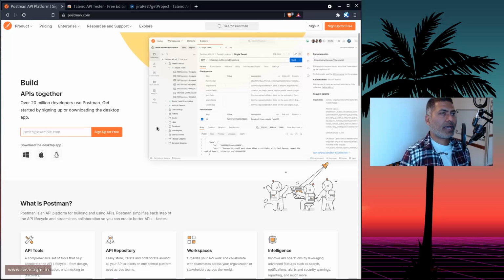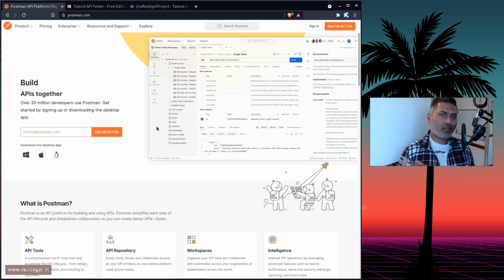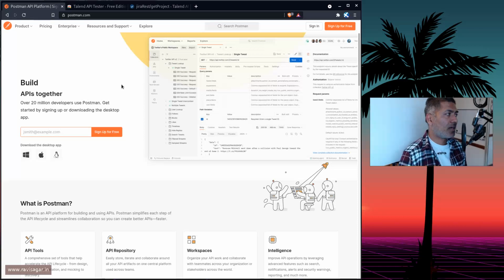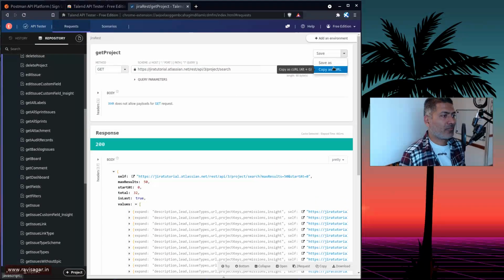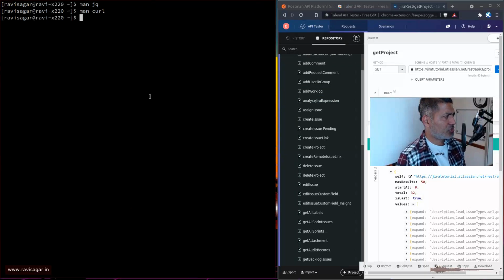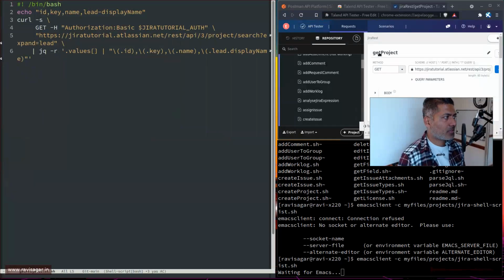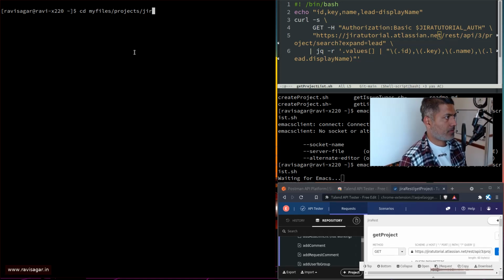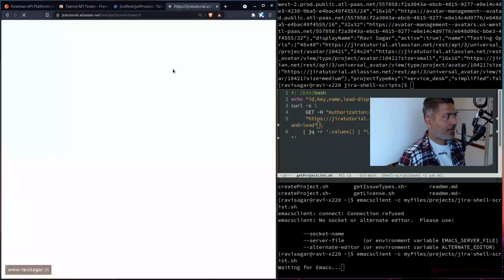You need to learn REST API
If you are in IT then it makes sense to invest some time in learning REST API. It has become a must have standard skill these days. Let me share some tools like Postman, Talend API Tester and linux utilities like jq and curl commands that you should consider learning.